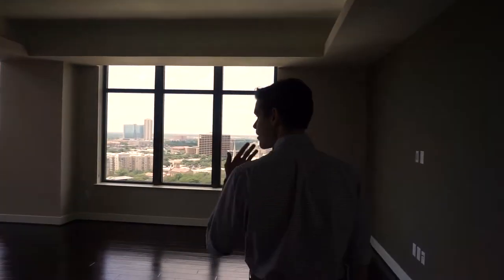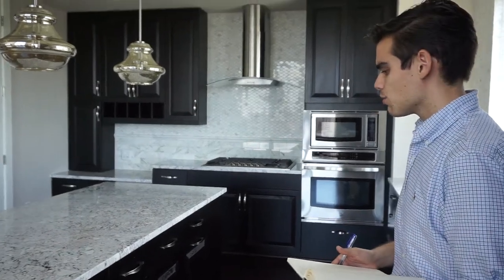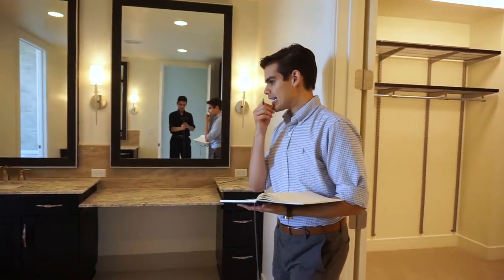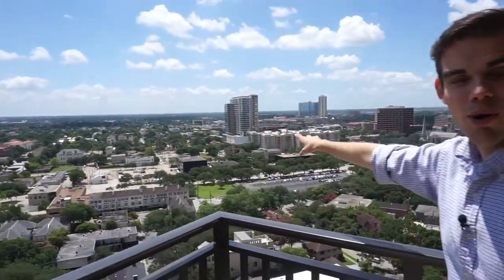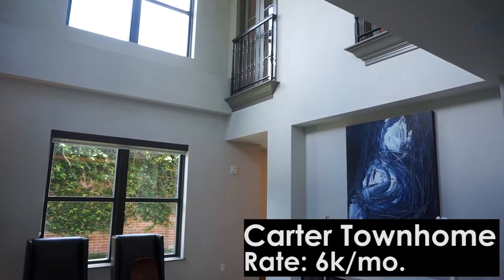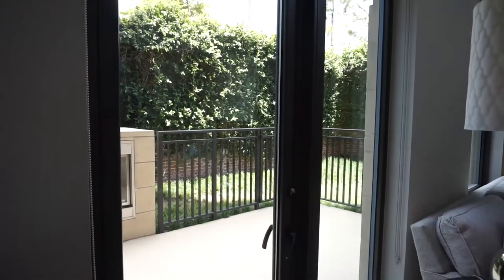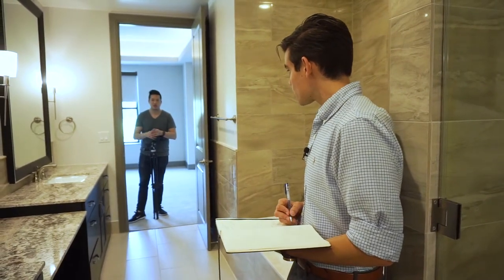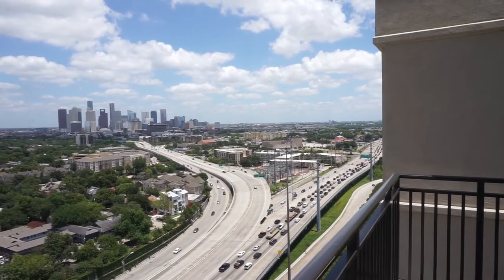Houston Apartment Finder VLOG #7 - Behind the Scenes Look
This Houston apartment finder vlog gives our readers and viewers a behind the scenes look at how we produce content for my Houston apartment tour blog "FancyHoustonApartments.com". We toured a Town-home and Penthouse unit for a review that will be posted to the blog soon.